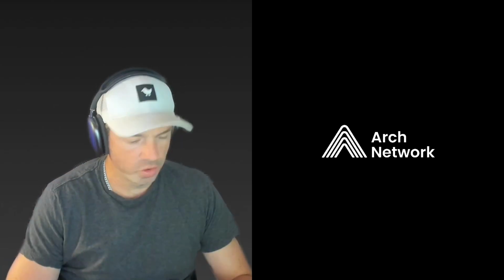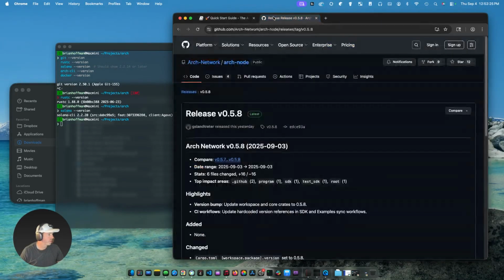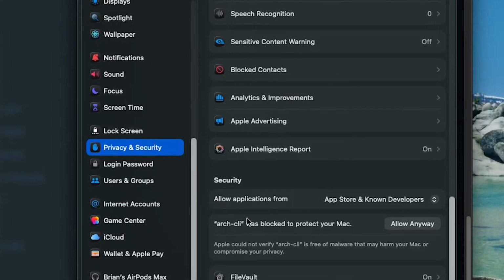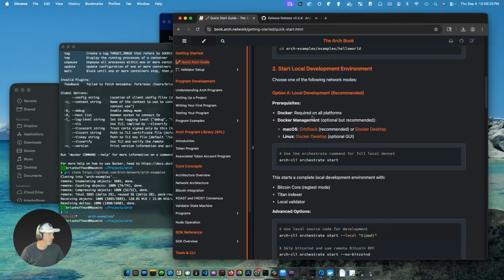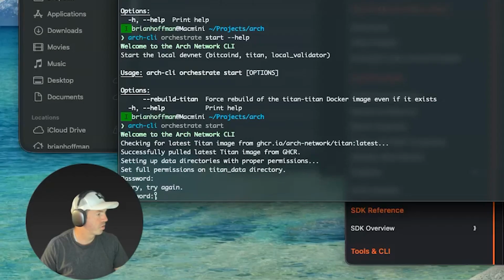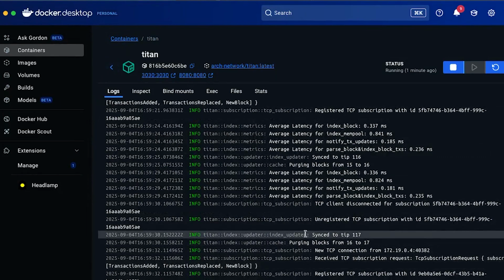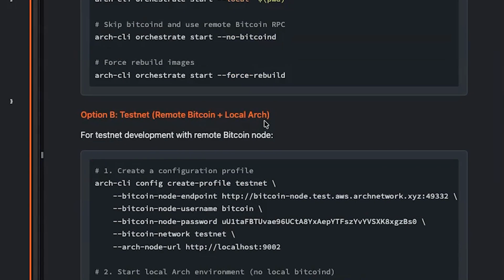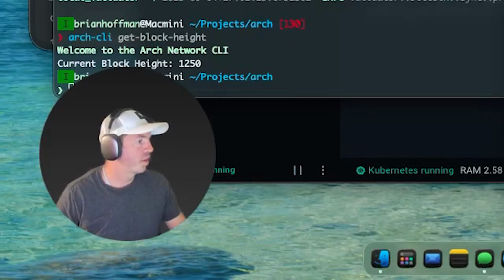Setting Up Arch Protocol with Docker | Arch Quickstart Guide Pt. 1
Arch Protocol isn't just a buzzword—it's where Bitcoin and Web3 builders unite for seamless application and infrastructure development. In this video, we dive into the essentials of setting up your dev environment with Arch Network, from downloading the Arch CLI to configuring Docker. Whether you're a seasoned developer or a blockchain visionary, this guide ensures you're equipped to launch a local validator and beyond.

You can take advantage of Arch whether you're using Apple, PC or Linux. We'll show you any resource you need at book.arch.network. Whether you're used to using Docker, programming with Rust, working on Solana apps, or you're new to everything, you're just a few minutes away from starting your Bitcoin dApp.

So roll up those sleeves, download the latest Arch Network CLI binary, and let's change everything.

**Chapters:**
00:00 - Intro: Why Arch Protocol?
00:13 - Getting Your Environment Ready
02:51 - Diving into Docker
04:44 - Binary Dance: Arch CLI Download
07:01 - Running the Local Validator
10:33 - Evaluating and Troubleshooting

Join us as we set up, tear down, and do it all over again.